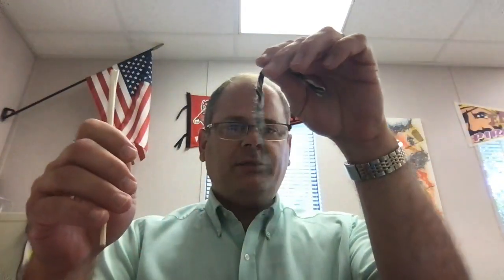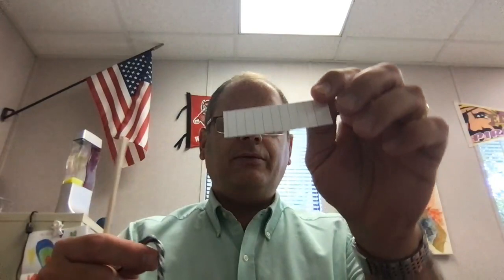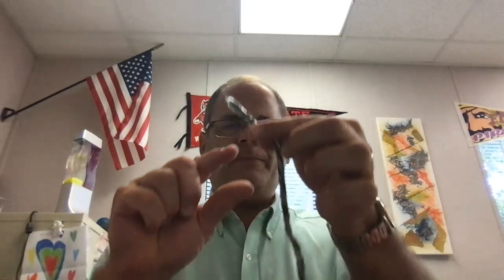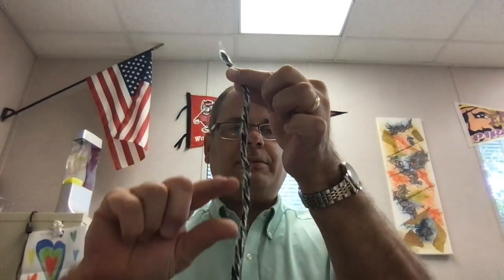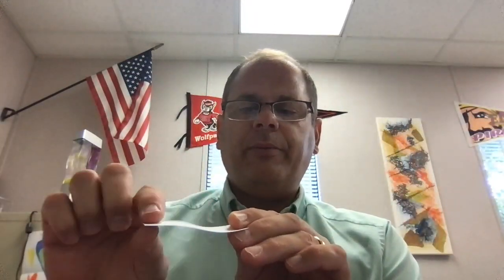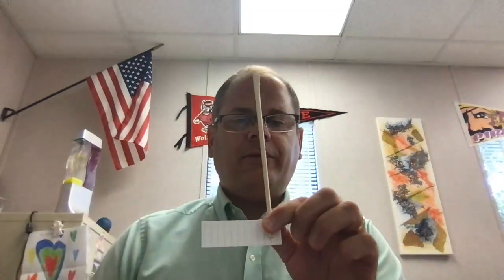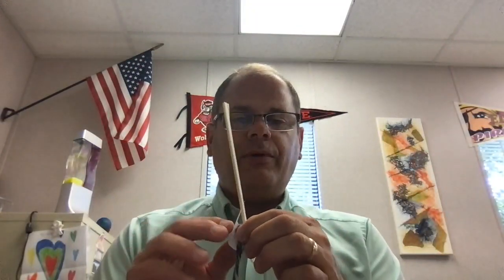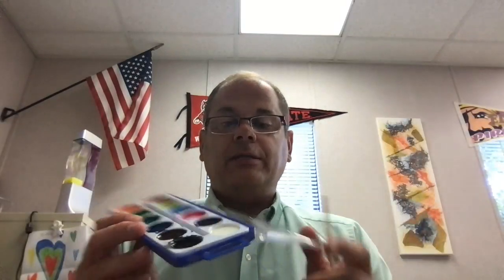Make a Paint Brush